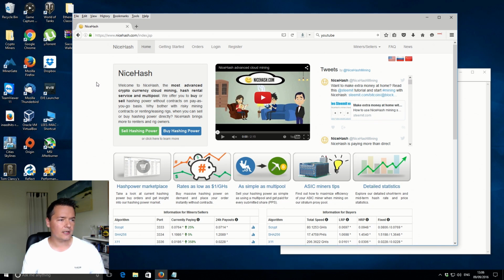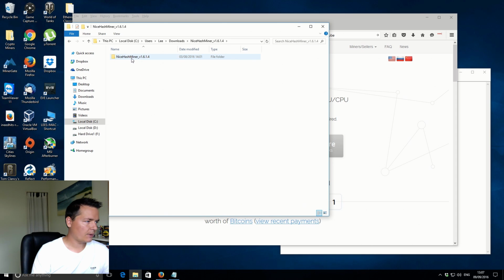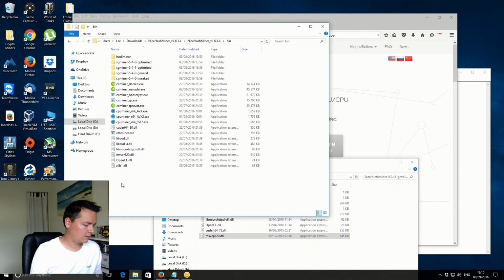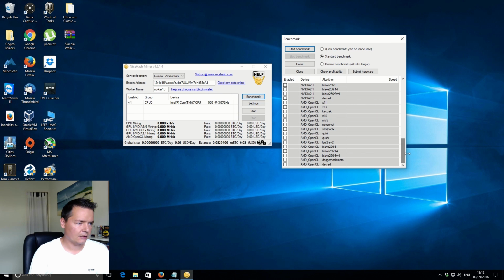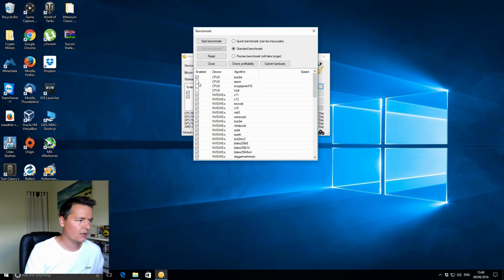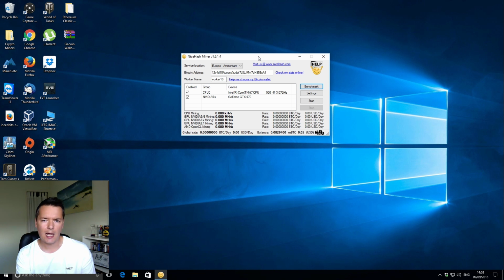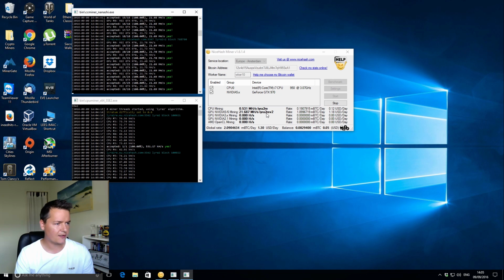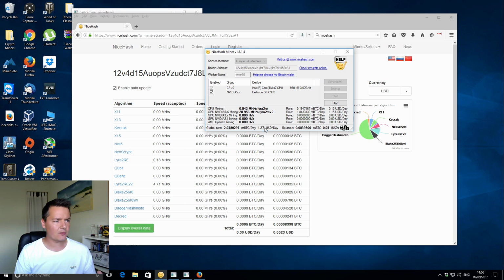Nicehash Multi CPU / GPU Cryptocoin Miner & Benchmark Software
I this video I show how to use the latest version of the Nicehash miner and how to use the included benchmark feature.

Hardware I'm using in this video

Nvidia MSi GTX 970 4GB

My Links

Bitcoin:1FFVvaF7A3sjhzX26mNWfuqYKz1CwmEsYh
Litecoin:LUUEfTYzsQU1e86kjiDtkwAYmqReZYAPfs
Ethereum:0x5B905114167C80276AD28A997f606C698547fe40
Burstcoin BURST-N8KB-DKKW-9C4W-AF289
Storj 1PtCzyShTUXwhf63nRqQuxEgLZRkjwu4SK
Dash:XmVpjUbZ12bK4k8E2LnMJeULeUsLcjAyBe
BitSend:iRoCVCDSVTyqqojyybMcbRpFU4HhdosVhP
Decred:DseJxmrkYw3FncKWJoEH9SswdcDPuyi4DZF
Ethereum Classic:0x0927B3ff51BFC3865788aE7ad90246D850c05325
Nexus:2QyTKoWw38qhXZ144gvDuxcMPunquV4o2CLxFTHa4vBUkj1m4Sh
NXT:NXT-VJTM-6E5M-7PZ6-9LSXJ
Stratis:ST6bqKBoGtvtrVnStDjiGkcfh29KhZDMmw
Vertcoin:VkzcFB4qpWta6txy7kjfx6z2pS4VhmmhCn
Zcash:t1QAirDg9e9Gyz1YzWFXvBenjyRQq5iYyxi
Monero:48CbEcFkNVEd2JyZCTW4erduVKsbBEkwd9n791ayUQjVDx12yc3oZjqbV2NaqdSSXa3NcnpZdDCYZSQ92DpoSztY8xqRkuw